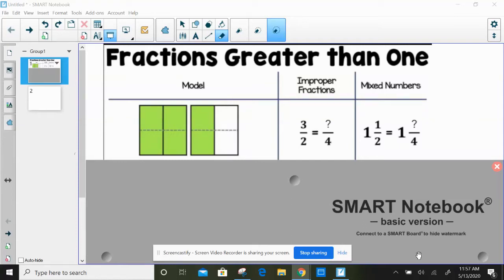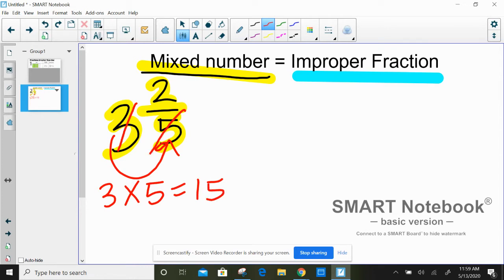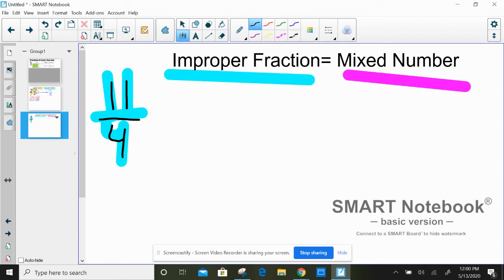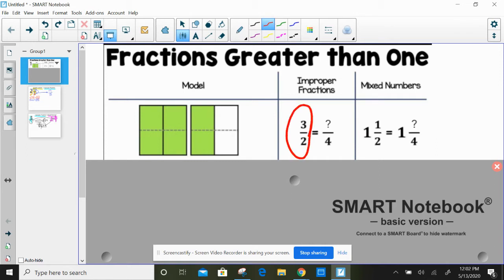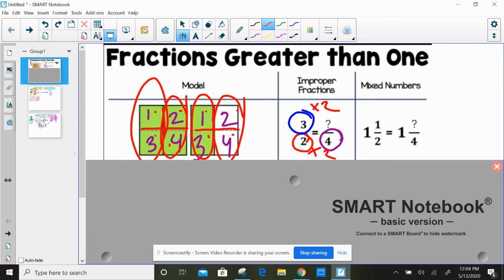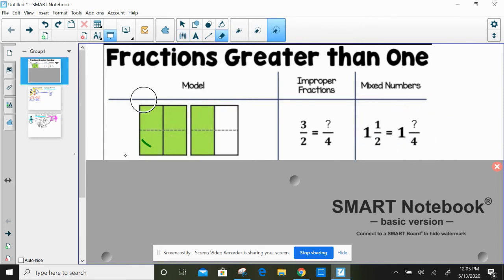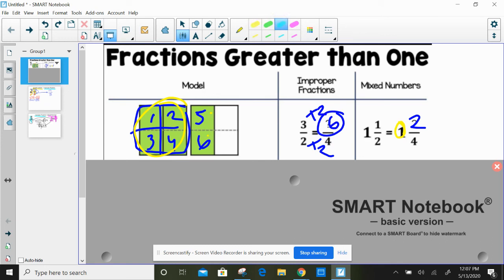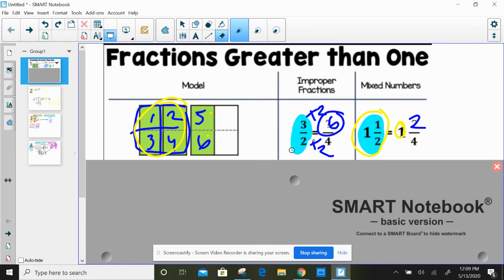Converting Fractions from Improper Fractions to Mixed Numbers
CCSS.MATH.CONTENT.4.NF.A.1
Explain why a fraction / is equivalent to a fraction ( × )/( × ) by using visual fraction models, with attention to how the number and size of the parts differ even though the two fractions themselves are the same size. Use this principle to recognize and generate equivalent fractions.